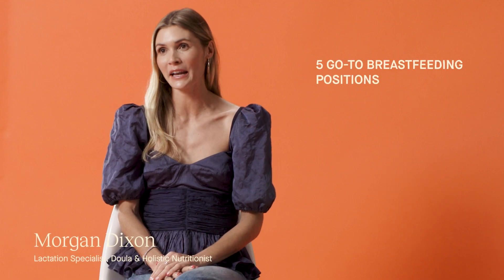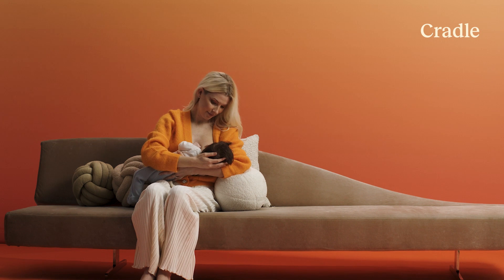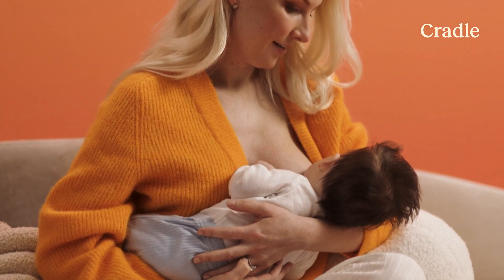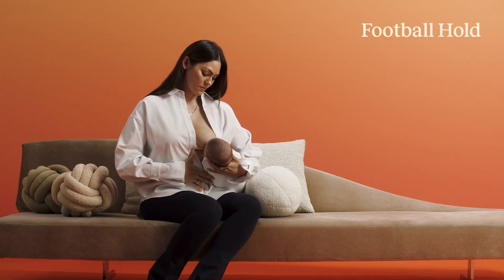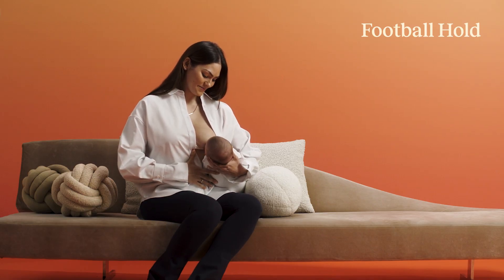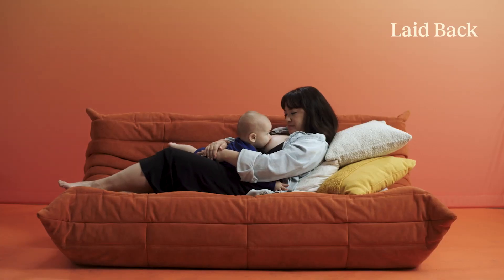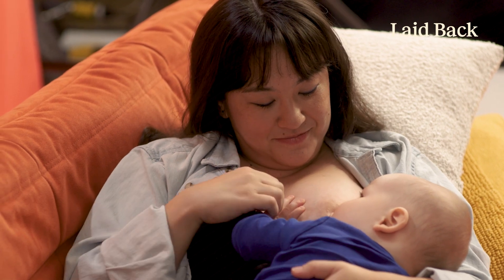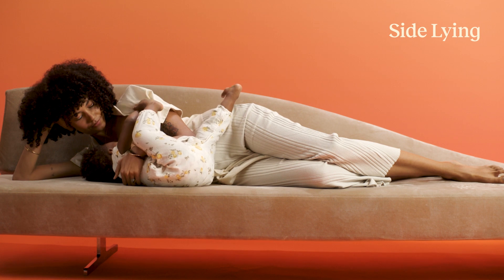Breastfeeding Positions: Our Faves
A parent deserves options, and breastfeeding positions top that list. Swehl’s own Morgan Dixon explores five go-to positions including Cradle, Cross-Cradle, Football Hold, Side Lying and Laid Back. Learn how to get into them, which one works best for you, and why at the end of the day, whatever pose that feels good to you is the right one.